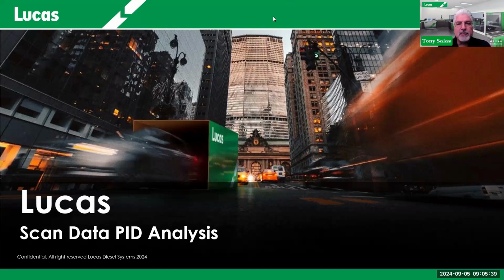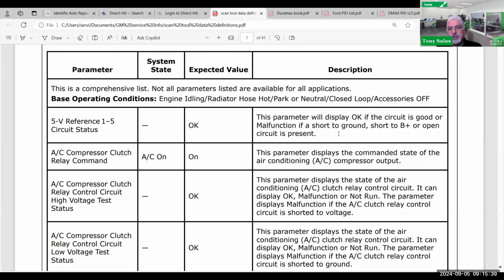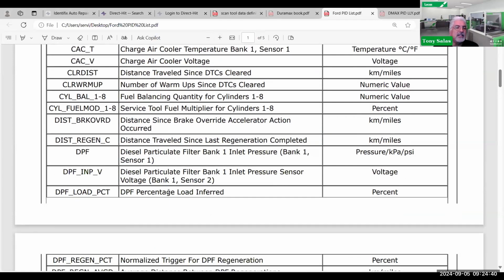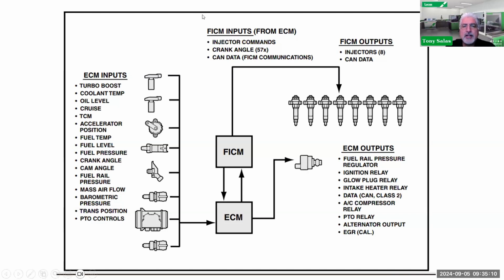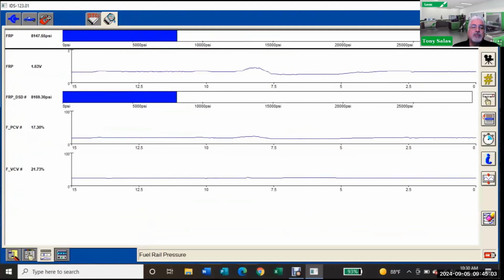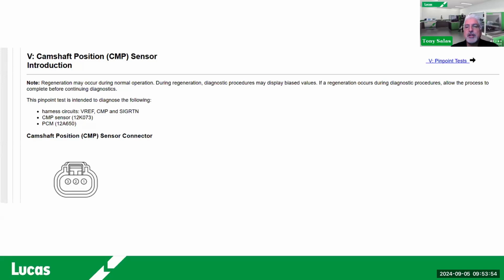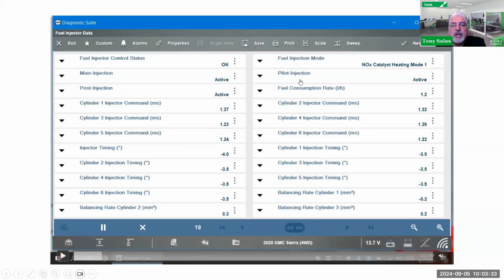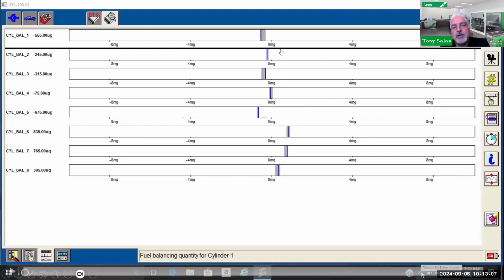TECHNICAL WEBINAR by TONY SALAS - Scan Data PIDS Analysis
❯❯ Tony Salas, instructor will provide an update on scan tool analysis. He will cover a diagnostic using scan data. PIDS known as parameter identification, will be explained. Training will cover the following:

a. Knowing PID acronyms and where you can find them in the service manual.

b. Differences between signal voltage signals and reference voltage.
c. Using various PIDS on specific manufacturers such as misfires on a Duramax L5P.

d. Observing PIDS for Common Rail Fuel Analysis

e. Using PIDS to analyze SCR issues.

f. Using PIDS for Diesel Particulate Filter (DPF) analysis.

g. Understanding new DTC related PIDS signaling circuit issues

h. Piecing a diagnostic for various driveability issues.

❯❯ Salas will be using diagnostic scenarios to show how PID analysis can be used to perform a diagnostic on LD Diesels.